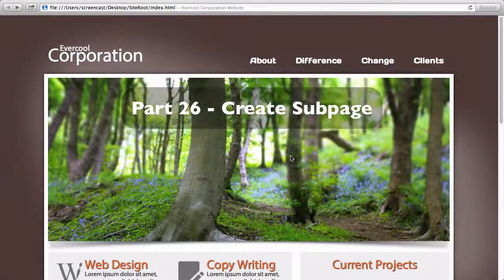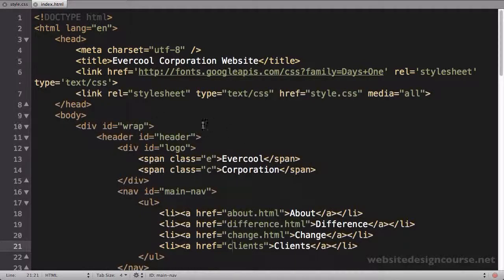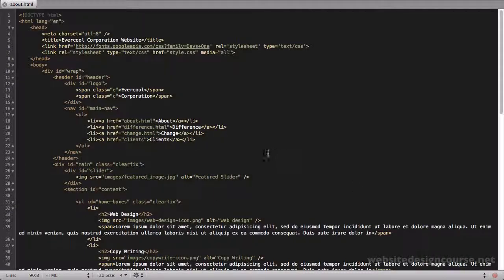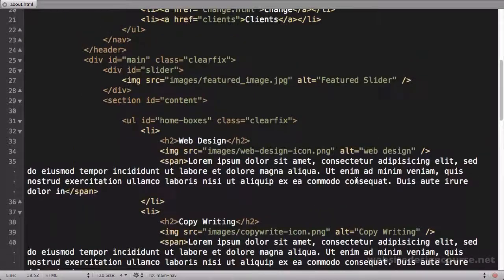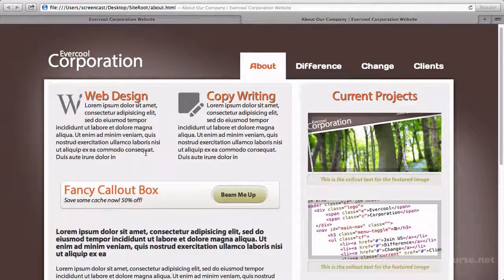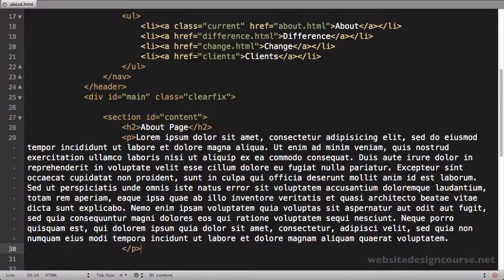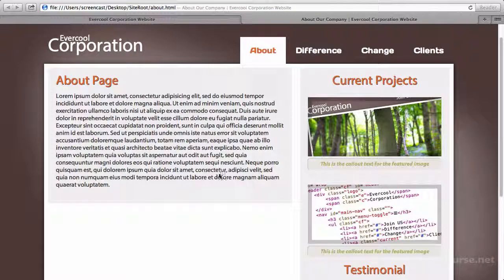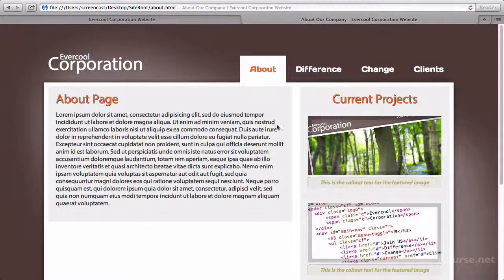26 Create Subpage